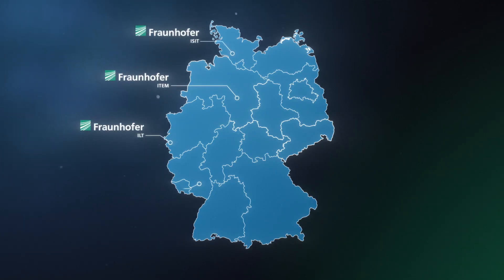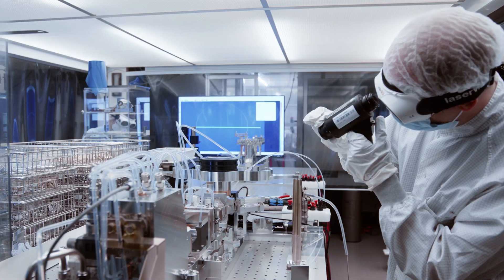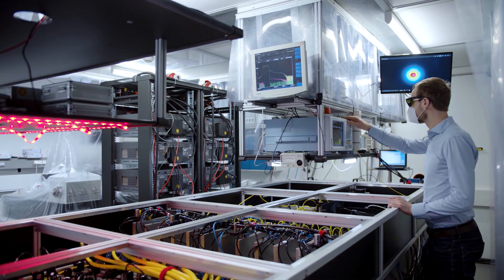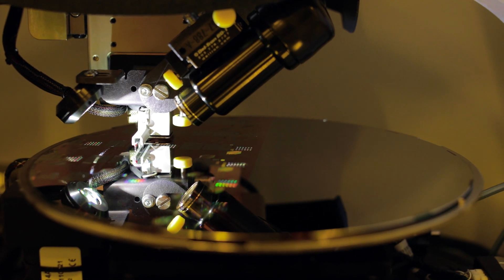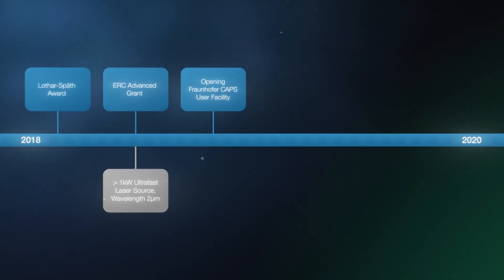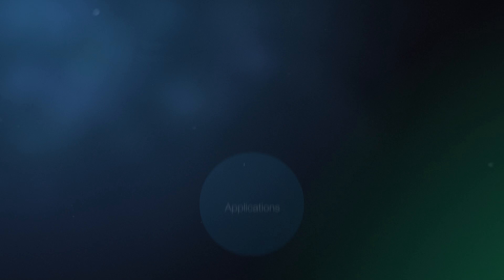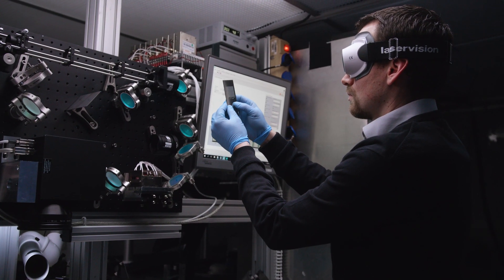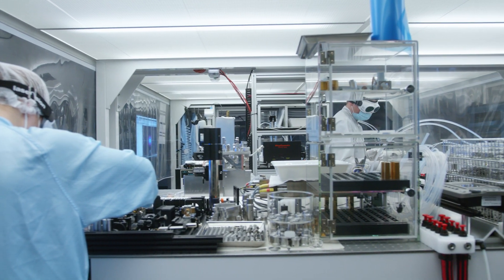A new generation of high-power ultrafast lasers for industry and research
In the Fraunhofer Cluster of Excellence Advanced Photon Sources CAPS, 13 Fraunhofer Institutes bundle their expertise for the development of laser systems that reach highest powers with ultrashort pulses and the exploration of their application potentials. The Fraunhofer Institutes for Laser Technology ILT in Aachen and for Applied Optics and Precision Engineering IOF in Jena contribute their competence in the development of high-power ultrafast lasers, which is combined in the cluster with the expertise of other Fraunhofer Institutes in the fields of systems technology and applications.
Ultrafast lasers, with their very high intensity and very short pulses, can process materials with high precision. Compared to conventional industrial lasers, they allow almost unlimited three-dimensional structuring of any material. In Fraunhofer CAPS, the partners are building a basis for economical throughputs in ultrahigh precision manufacturing. The precision and quality achieved provides the competitive edge over almost any other technique. Hence, ultrafast lasers are the most versatile, wear-free tool for the future digital photonic production.
Since its founding in 2018, Fraunhofer CAPS has achieved milestones and awards - and broken world records in the field of high-power ultrafast laser technology. The developed lasers already exceed the 10 kW limit with pulse durations in the range of a few hundred femtoseconds. With these lasers and optimized beam guiding systems, the partners are opening the way for new applications in production, imaging, materials science and fundamental research, among others.
Partners from industry and research are invited to participate and use the new laser systems in the application laboratories in Aachen and Jena for their innovations.

Die nächste Generation der Hochleistungs-UKP-Laser für Industrie und Forschung

Im Fraunhofer Cluster of Excellence Advanced Photon Sources CAPS bündeln 13 Fraunhofer-Institute ihre Expertise für die Entwicklung von Lasersystemen, die mit ultrakurzen Pulsen (UKP) höchste Leistungen erreichen, und erforschen deren Einsatzpotenziale. Die Fraunhofer-Institute für Lasertechnik ILT in Aachen und für Angewandte Optik und Feinmechanik IOF in Jena bringen ihre Kompetenz in der Entwicklung von Hochleistungs-UKP-Lasern ein, die im Cluster mit der Expertise anderer Fraunhofer-Institute in den Bereichen Systemtechnik und Anwendungen kombiniert wird.
Ultrakurzpulslaser ermöglichen mit ihren sehr hohen Intensitäten und sehr kurzen Pulsen eine hochpräzise Materialbearbeitung. Gegenüber herkömmlichen Industrielasern erlauben sie eine nahezu uneingeschränkte dreidimensionale Strukturierung beliebiger Werkstoffe. In Fraunhofer CAPS schaffen die Partner eine Grundlage für wirtschaftliche Durchsätze in der Ultrapräzisionsfertigung. Die erreichte Präzision und Qualität zeigen dabei den Wettbewerbsvorteil gegenüber fast jeder anderen Technik. Ultrakurzpulslaser sind damit die vielseitigsten und zugleich verschleißfreien Werkzeuge für die zukünftige Digital Photonic Production.
Seit der Gründung im Jahr 2018 hat Fraunhofer CAPS Meilensteine und Auszeichnungen erreicht – und Weltrekorde im Bereich der Hochleistungs-UKP-Lasertechnik gebrochen. Die entwickelten Ultrakurzpulslaser überschreiten bereits heute die 10 kW-Grenze mit Pulsdauern im Bereich von wenigen hundert Femtosekunden. Mit diesen Lasern und optimierten Strahlführungssystemen bereiten die Partner den Weg für neue Anwendungen u. a. in der Produktion, der Bildgebung, der Materialwissenschaft und in der Grundlagenwissenschaft.
Partner aus Industrie und Forschung sind dazu aufgerufen, sich zu beteiligen und die neuen Lasersysteme in den Applikationslaboren in Aachen und Jena für ihre Innovationen zu nutzen.